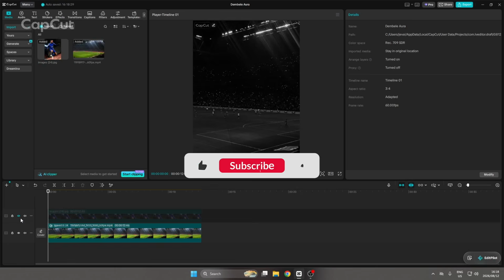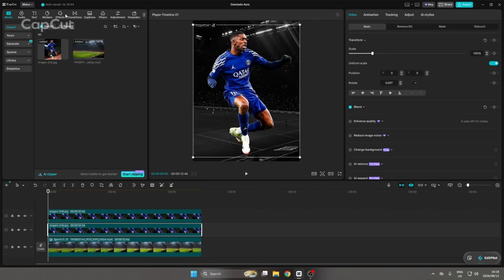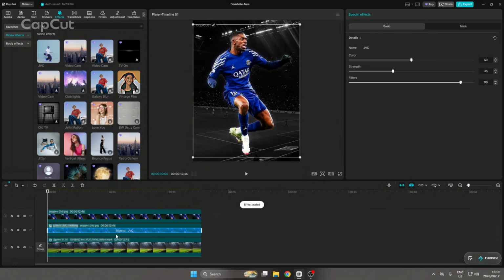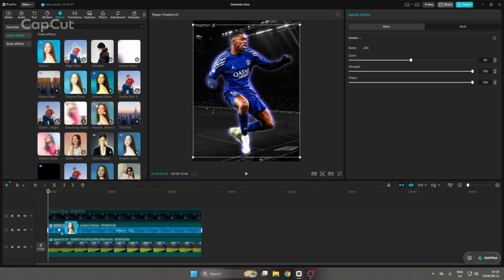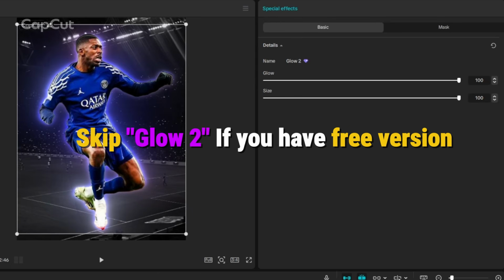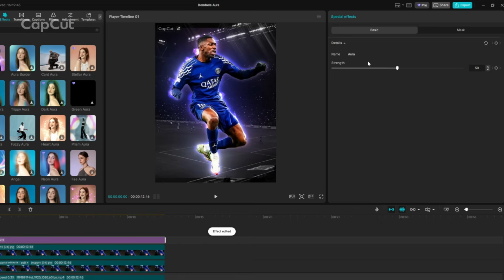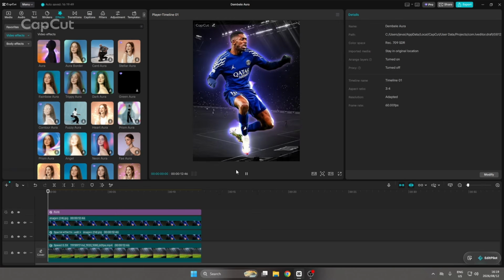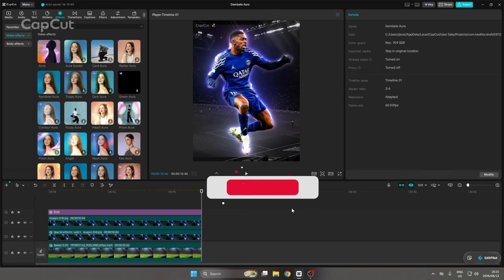Viral Dembélé Aura Effect Tutorial | CapCut PC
Learn how to create the insane Aura Effect in CapCut PC featuring Ousmane Dembélé! ⚡🔥 In this step-by-step tutorial, I’ll show you how to add glowing energy visual effects and smooth adjustments to make your football edits go viral.

Whether you're making TikToks, YouTube Shorts, or full edits, this glow/aura effect will elevate your video quality instantly!

What You’ll Learn in This Video:
- Adding & Customizing the Aura Glow Effect
- Adding multiple effects to enhance overall Visual effect

💡 Tools Used:
• CapCut PC (Latest Version)